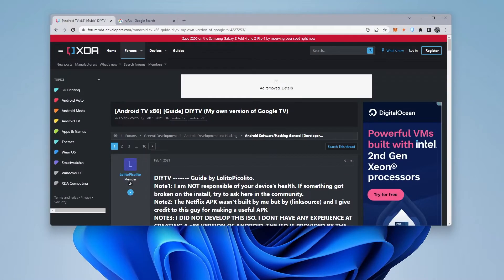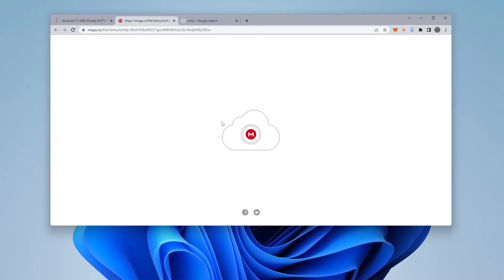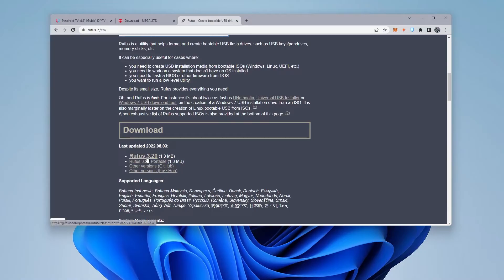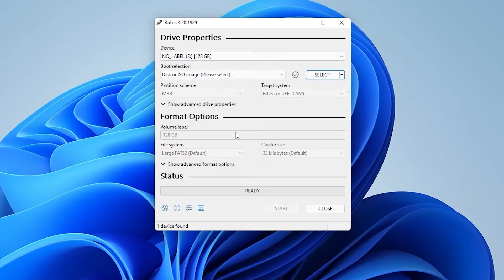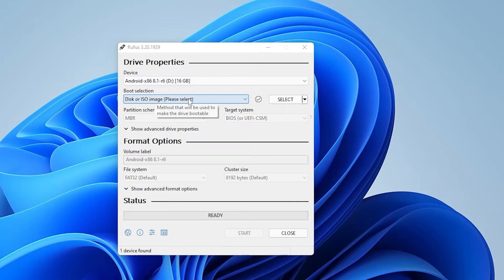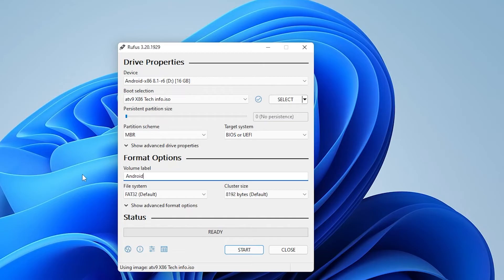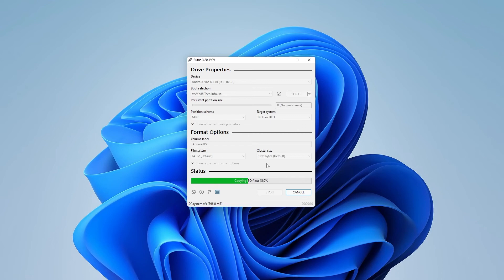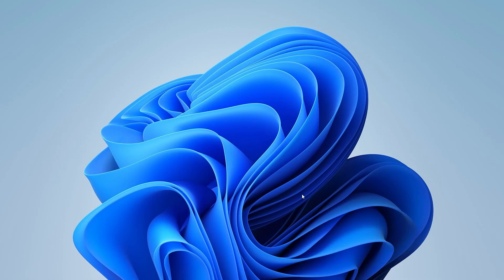Android TV x86 Pie | Bootable USB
In this video, I will setup Android TV x86 Pie on a Bootable USB.

Video Notes
Kingston USB drive

Request?

Support Me?

Crypto
DOGE: DQNagpAaa8WRENNyqEhwCerinHxxnXf8ef
REDD: Rd1qSN9CB5n34oMWKPPktPky2HYUB6ZSNj
RVN : RQNEfC8RLdhS9DWBq8AdG7Go4uQSkJvDpm
XRP : rw75N3V4zkmoVdsSJzNkvCMVkjmErKyEDo